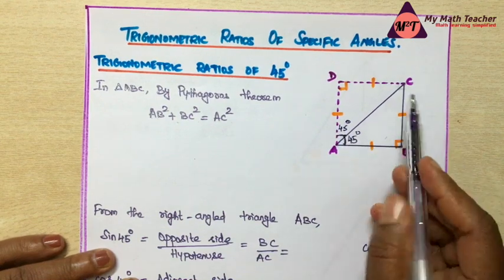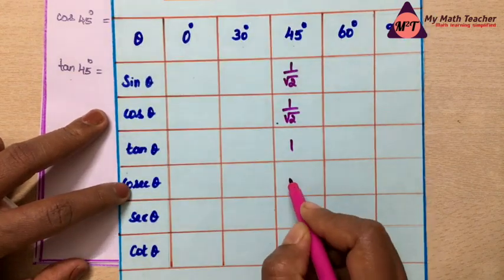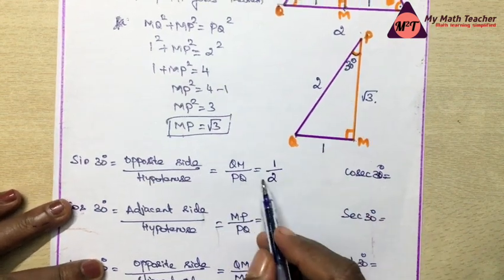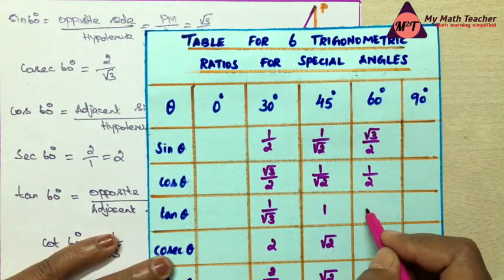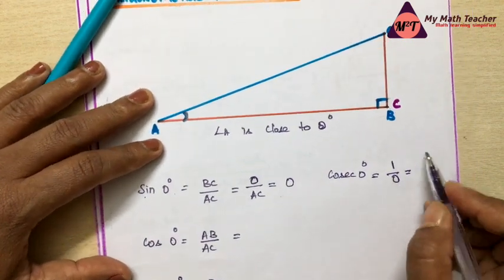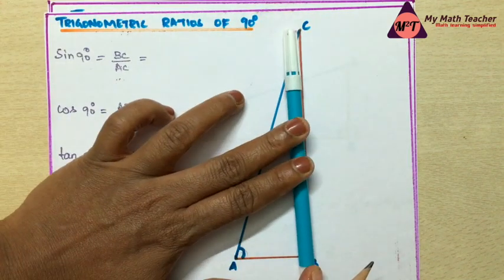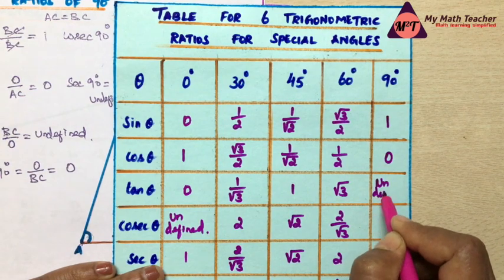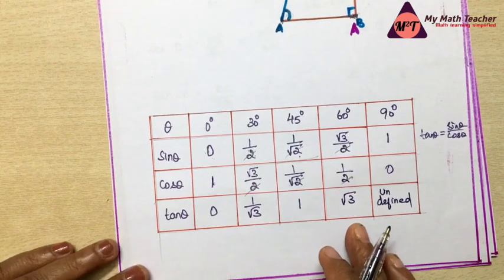Trigonometric Ratios for Special Angles 0 to 90 degrees with PROOF.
In this video I have taught the basic fundamentals of Trigonometry for classes 9 and 10. I have explained trigonometric ratios of angles 0 , 30,45,60,and 90 degrees with proof. The values of trigonometric ratios of certain angles can be obtained geometrically as we are familiar with the geometrical representation of these angles. Apart from proof I have taught the easy trick to remember all the values of six trigonometric ratios as well. After solving few problems you will probably remember all the values thoroughly. Hope you find this video handy and applicable. Thank You.